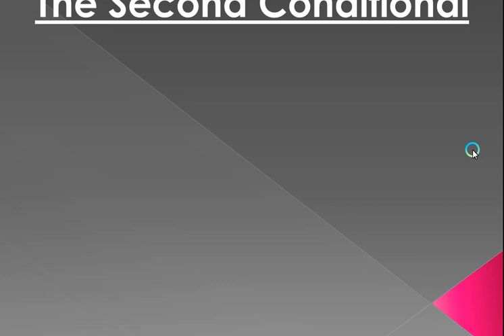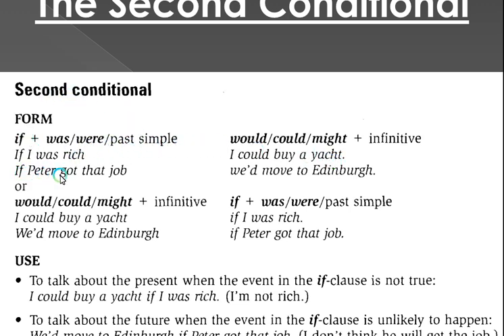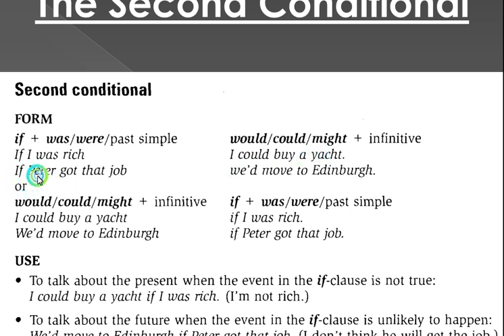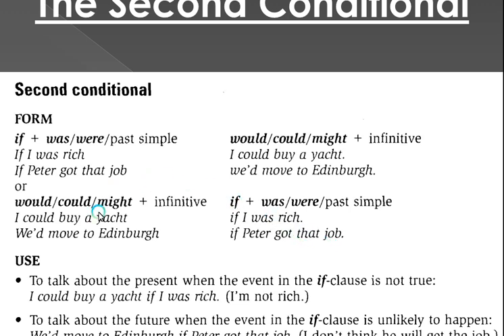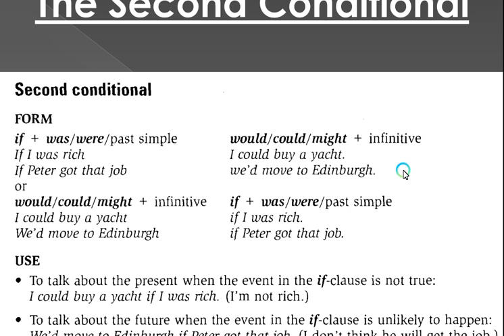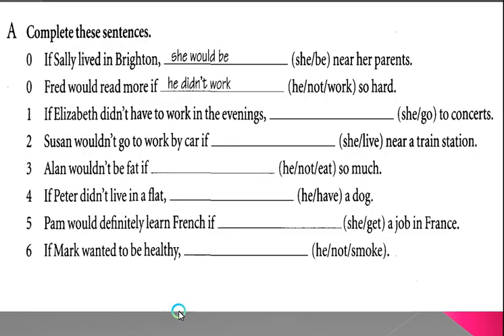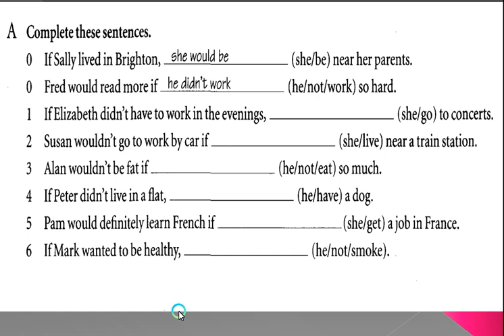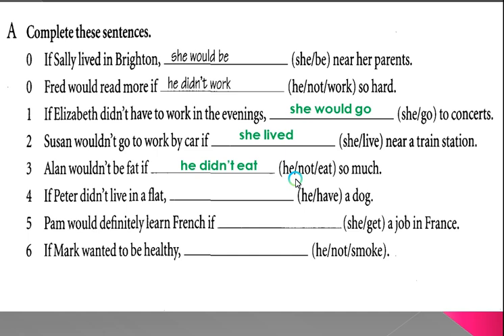The Second Conditional with some exercises. (មេរៀនលក្ខខ័ណទី​ និង​លំហាត់)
Welcome to Video Share, We're all about helping you amplify your business and brand with video.

It is a video creation. Sure we have video editing tutorials, gear reviews, and a heap of video production tips and tricks to level up the quality of your content. But what good is quality video without an end result?

The most importantly we will even want to share useful knowledge and effecive ideas with people who aim to enlarge their ability and improve their skill for the business and also for their life style  .

Have a nice life!